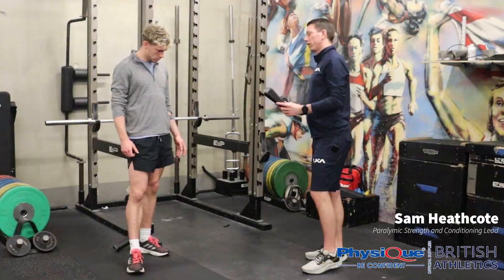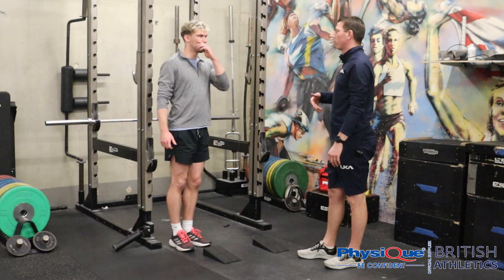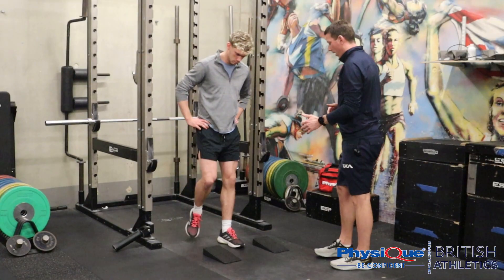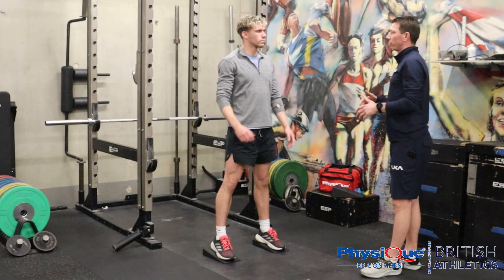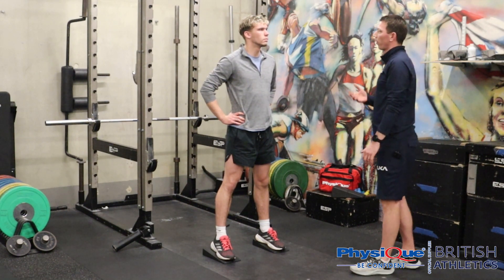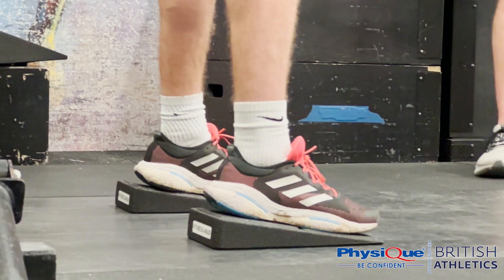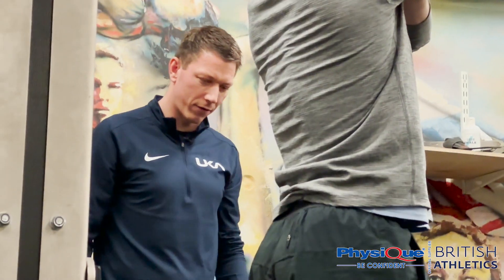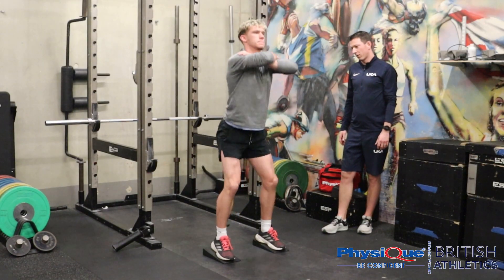British Athletics - Ankle Mobility (Full Range Squats) | Physique Management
Quick example of how to use foam wedges to get more out of your squats. @BritishAthleticsTV  S&C Coach Sam and sprinter Charlie are back with a final exercise - Full Range squats 📐

They show us how, by using foam wedges, you can increase the range of motion of your squats and get more muscle activation. In the video, Charlie uses two 9° wedges, but to increase the range even more, you can stack them together and use that with the third 18° wedge.

Like our video? Let us know by liking, commenting or sharing it.

Physique Team